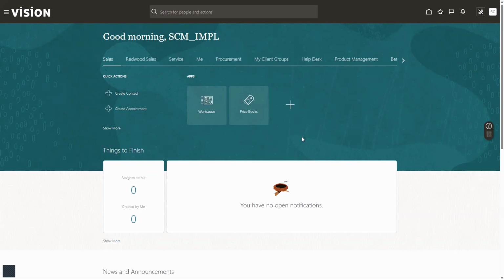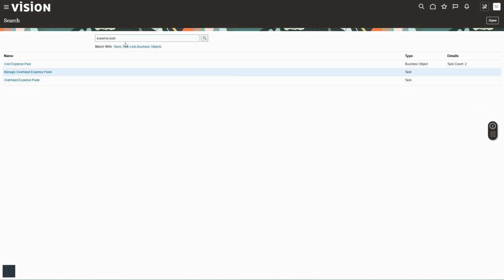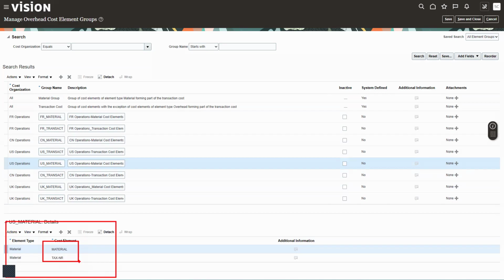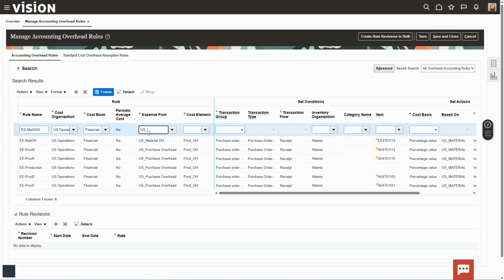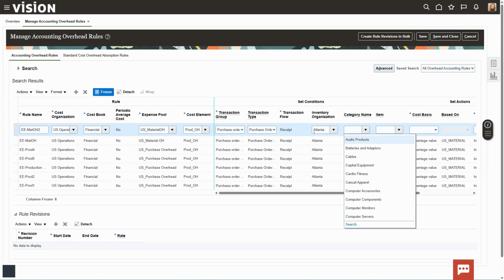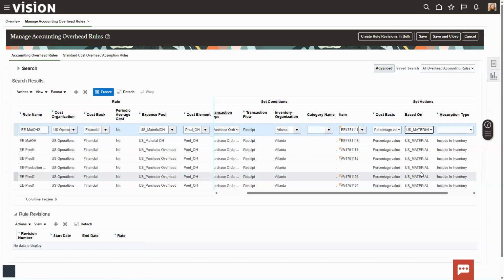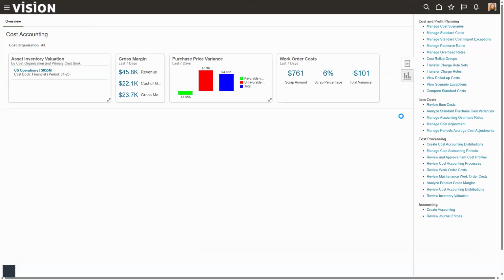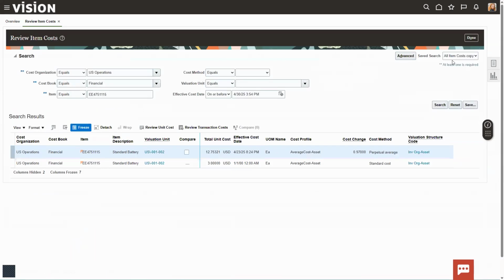Oracle Fusion Cost Accounting Creating Accounting Overhead Rules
This video will walk you through how to set up Accounting Overhead Rules.  Overhead accounting rules establish how to absorb overhead costs into inventory value and into cost of goods sold. You can associate an overhead accounting rule with a cost organization, cost book, and expense pool. The overheads processor checks for the rule based on the type of transaction. If a rule is defined and set to active, the processor applies overhead absorption to the transaction.